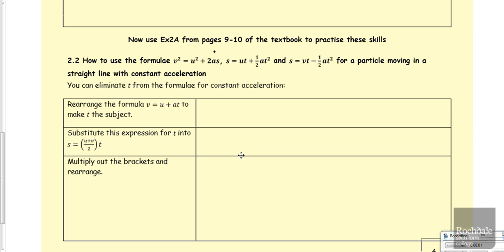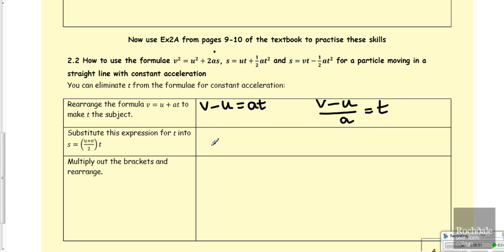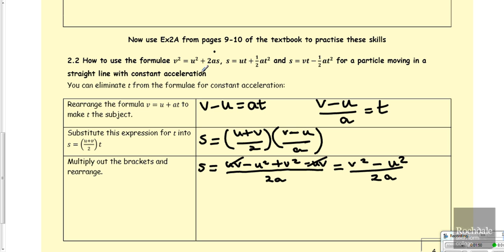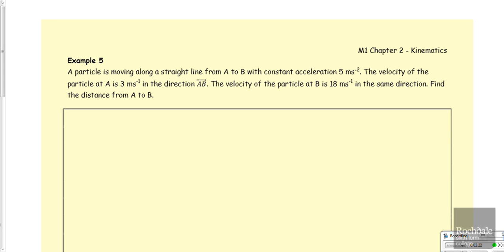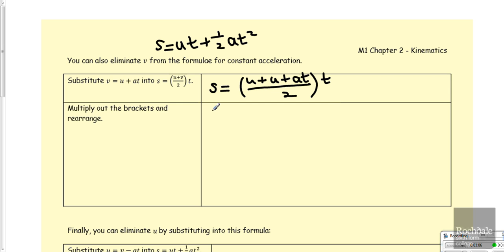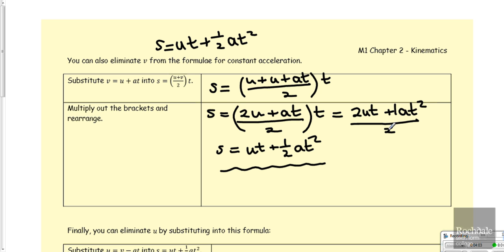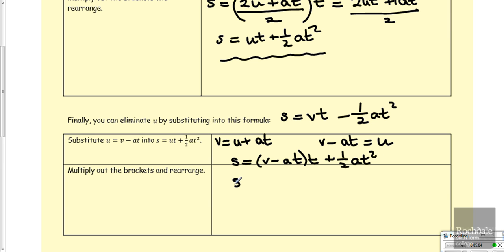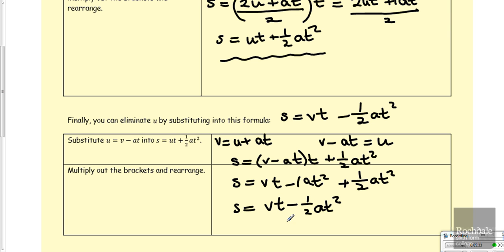M1 Kinematics Section 2.2